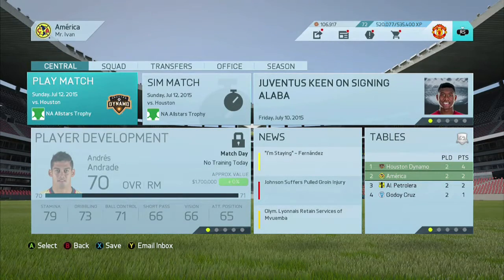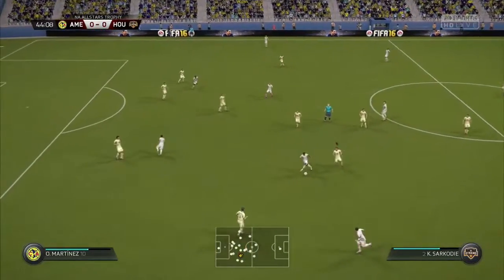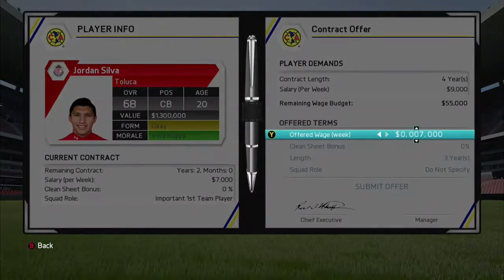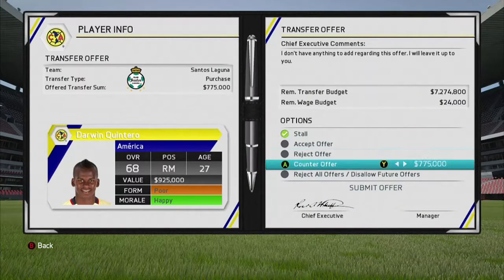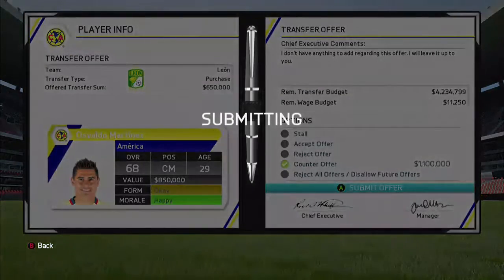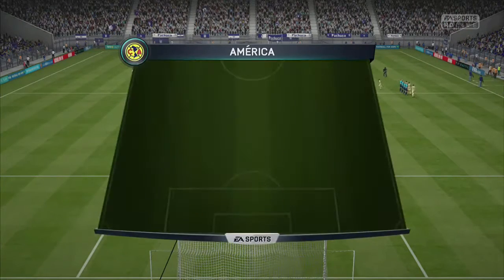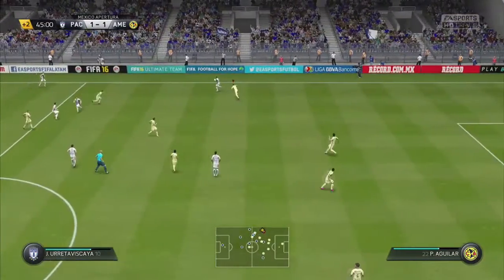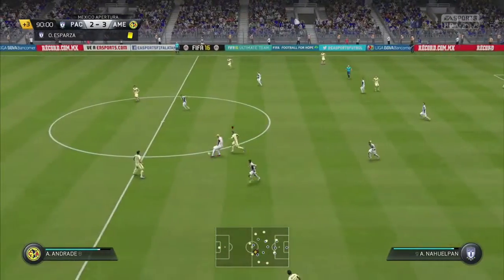FIFA 16 CLUB AMERICA CAREER MODE/MODO CARRERA 02| J01 LIGA MX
Hey guys! and welcome back to my Club America career mode! Today we have the beginning of the Apertura 2015! Lets see how things go!